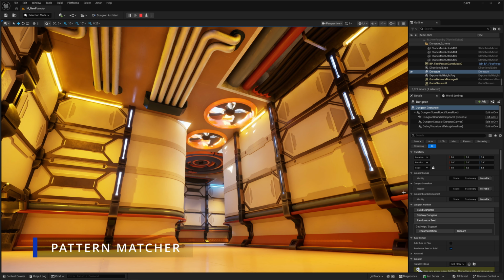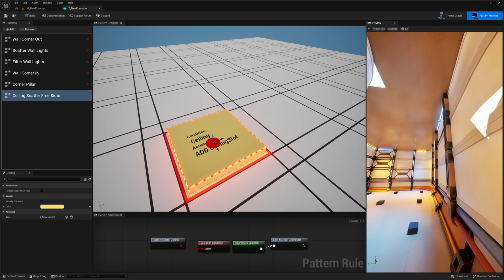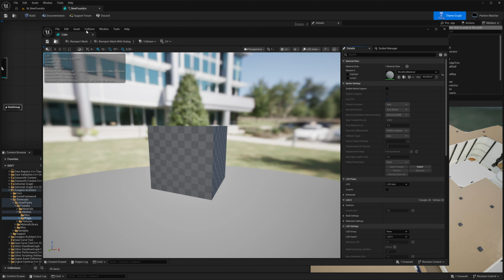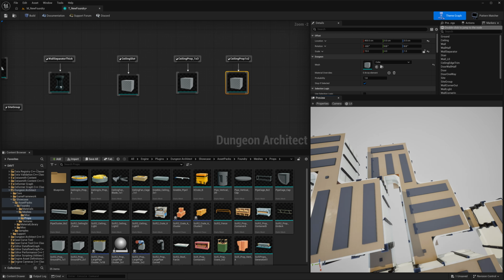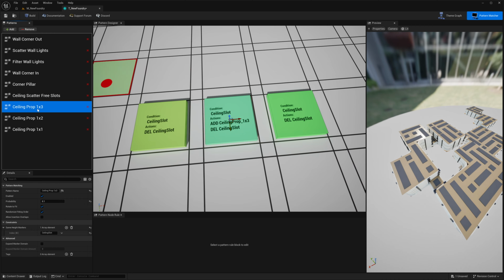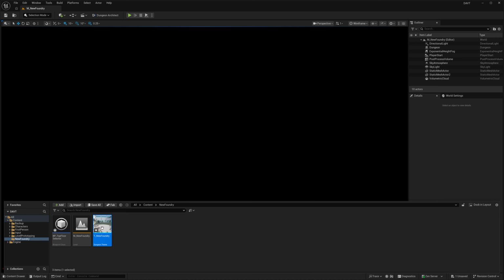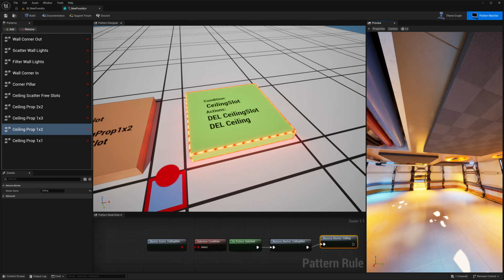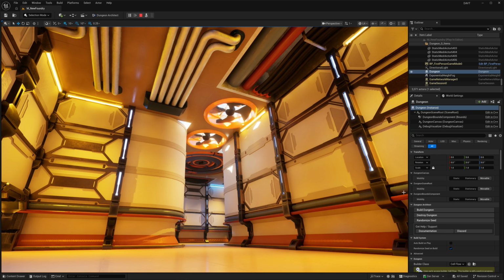Overlap-Free Ceiling Props with Free Slots - Dungeon Architect UE5 (Foundry Theme 6)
Fill ceilings with multi-tile props - fans, pipes, frames - that never overlap: tag every ceiling tile with a free-slot marker, then let size-ordered pattern rules consume slots as they place props.

Two ordering rules do the heavy lifting. Emit the prop marker before removing the slots it stands on, because the emit copies its height from a slot that's about to disappear. And give your biggest props first pick at the free space, throttled by probability so smaller pieces still get room. The Same Height Marker property is what stops patterns matching through walls into the next room.

Covered here:
- The free-slot reservation strategy for overlap-free placement
- Emit Marker's copy-transform instead of the Copy Markers workaround
- Building the 1x3, 1x2, 1x1 and 2x2 rules: match, emit, remove
- Probability tuning so large props leave space for small ones
- Same Height Marker to stop wall bleed
- Swapping placeholder cubes for real assets, including a rotating fan blueprint
- Per-instance variation with chained mesh nodes and probability

Chapters:
0:00 What we're building
0:32 The ceiling props: 1x1 to 2x2
1:07 The free-slot strategy
2:11 Tagging every ceiling tile with a slot marker
3:15 Copying height without Copy Markers
4:20 The 1x3 rule: match, emit, remove
5:56 Emit before remove: order matters
8:06 Same-height rule to stop wall bleed
9:07 The 1x2 rule
10:46 Probability: leaving room for smaller props
12:14 The 1x1 rule and same-height cleanup
14:25 2x2: biggest pieces first
17:33 Swapping cubes for real assets: the fan
19:36 Placing the 1x3 and 1x2 props
22:00 Layered 2x2 props with chained probability
24:33 Final tuning and wrap-up

Foundry Theme series, part 6 of 8.